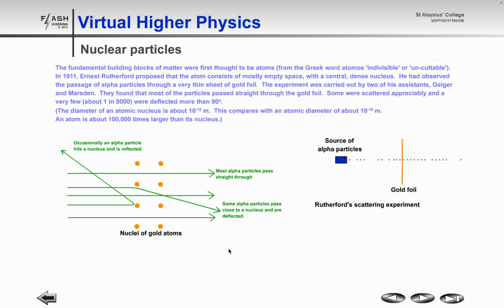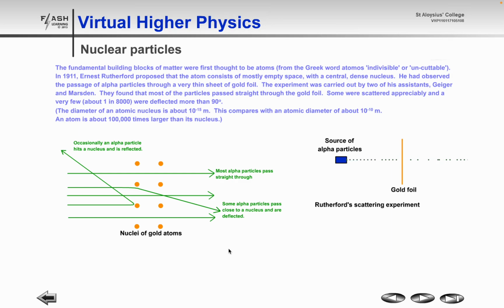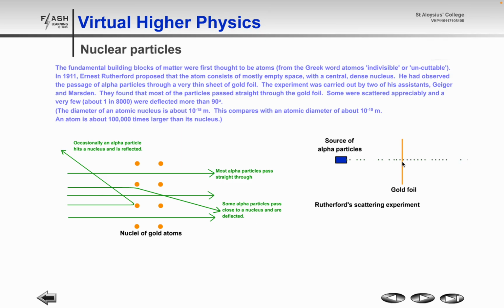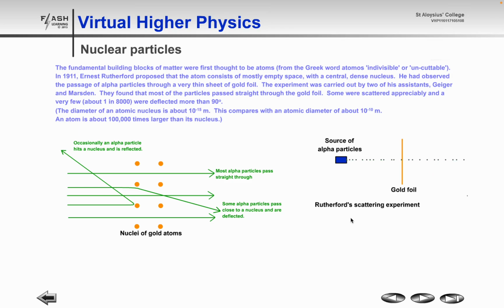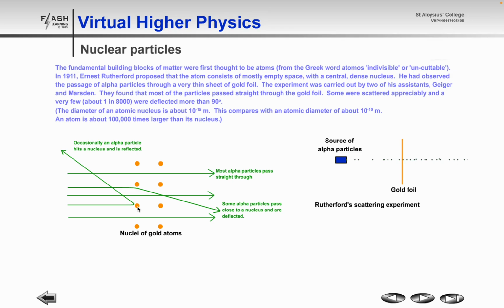2 1 1 Rutherford Model